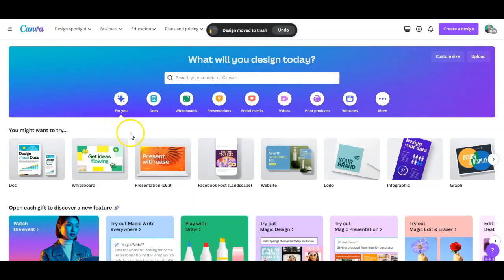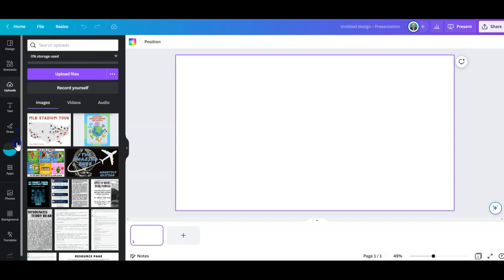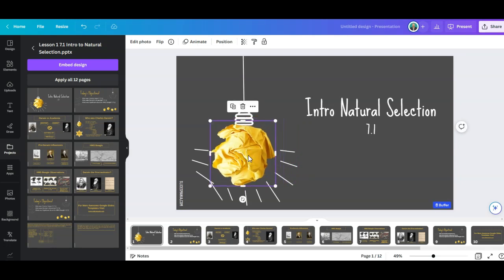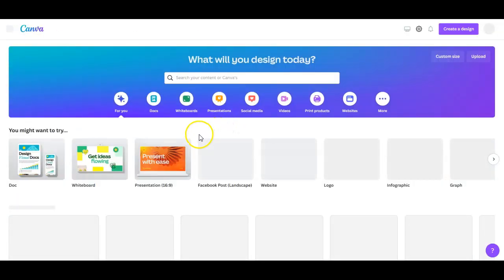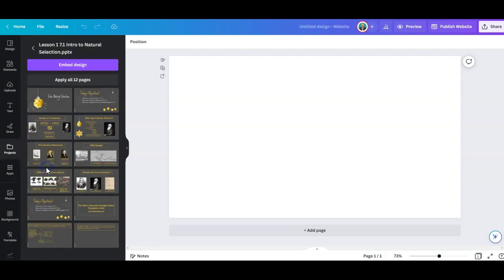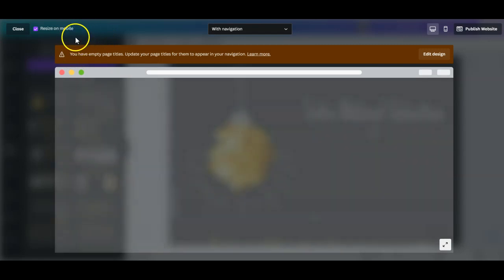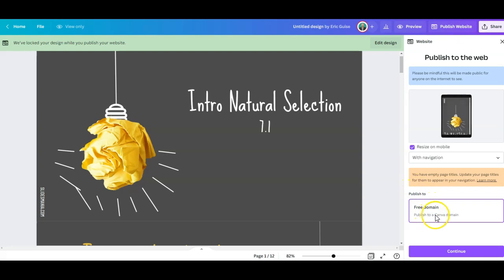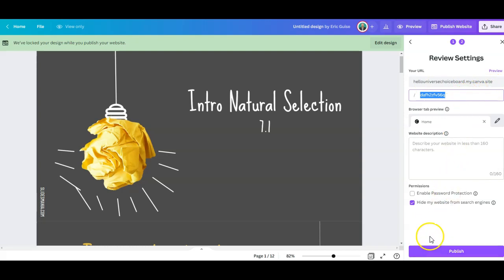Making a Canva Presentation and a Canva Website from a PowerPoint or Slides Presentation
In this video, we will learn about an Canva's Presentations and Websites.  You will learn how to convert your old PowerPoint and Google Slides projects into Canva Presentations and Canva Websites!

0:00 Intro to Canva Presentations and Canva Websites
0:36 How to convert old PowerPoint and Google Slides Presentations into a Canva Presentation
2:31 How to convert old PowerPoint and Google Slides Presentations into a Canva Website

For more videos and blog entries like this one visit our